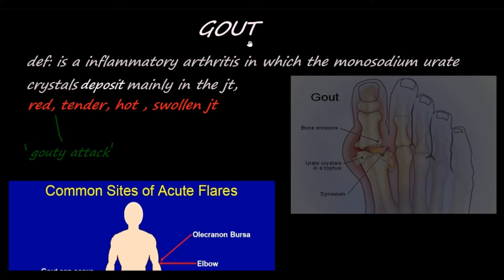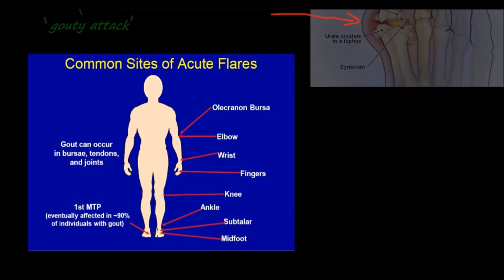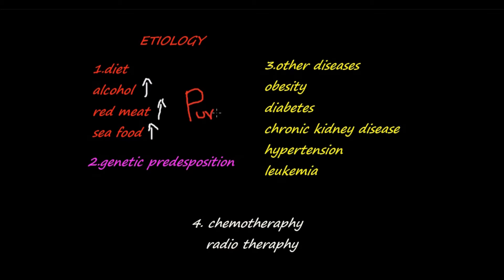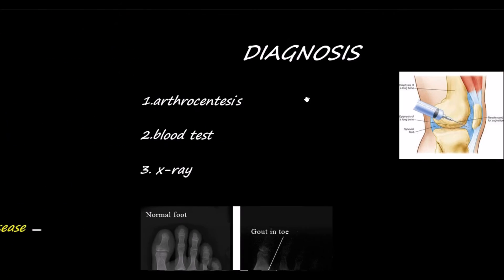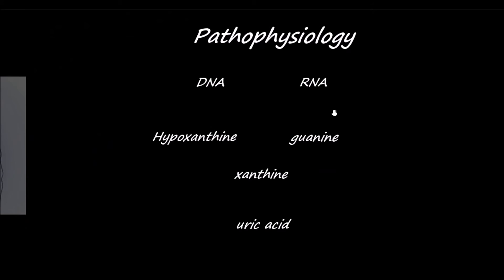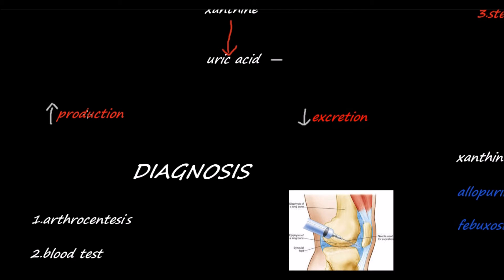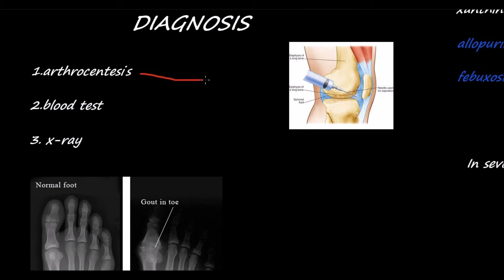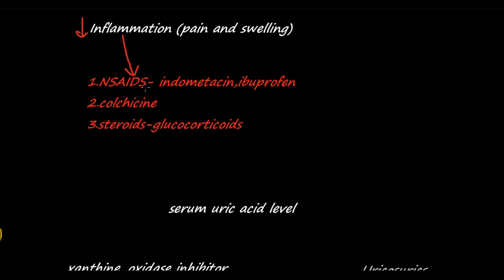Gout - Overview (etiology,pathophysiology,diagnosis,treatment,prognosis)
surgical removal of MSU crystals